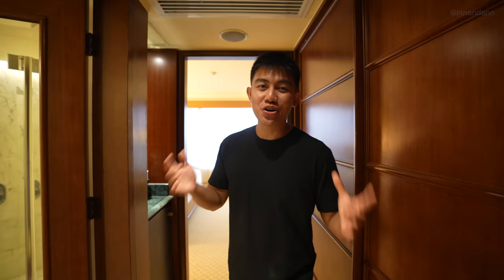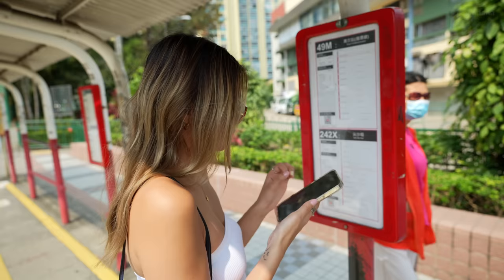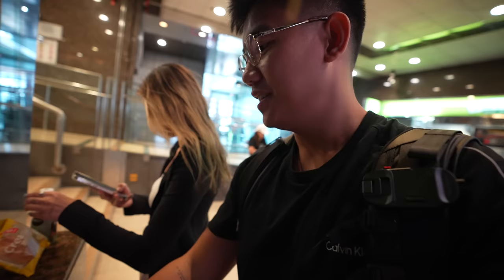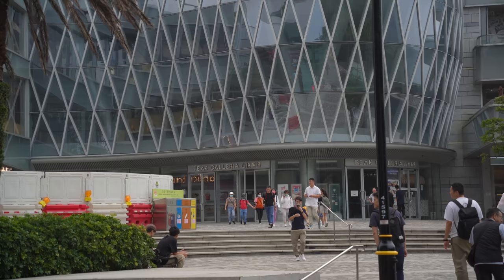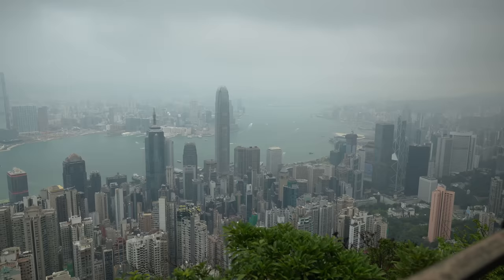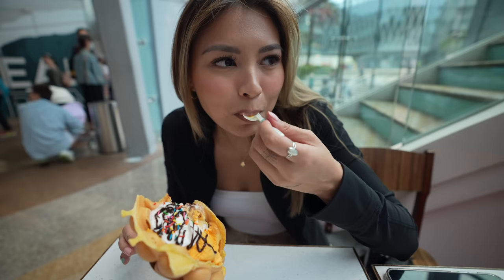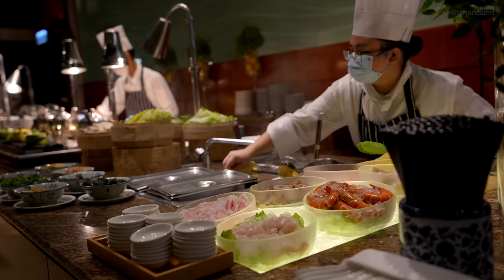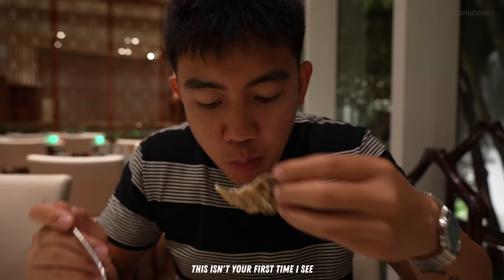EXPLORING HONG KONG! 🇭🇰 This city is incredible!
Our first day in Hong Kong was off to an incredible start, thanks to the breathtaking views of Victoria Peak! It's no wonder this is one of the most beloved attractions in the city! 😍

📷 TECH +GEAR WE USE (commissionable links):
・Main Vlogging Camera
・Main Vlogging Lens
・Photography Camera
・All in One Zoom Lens
・Main Vlogging Mic
・Dji Action 4
・Dji Mini 3 Pro Drone
・Dji RS3 Mini Gimbal
・Dji Wireless Go II
・Jan's Backpack
・Ann's Laptop

👩🏼‍🤝‍👨🏽 ABOUT US:
We're Jan and Ann, a couple from Canada with a passion for adventure. We left our jobs behind to move back to the Philippines, explore the world and bring it closer together. Our journey has taken us to many incredible places, and we're excited to share our experiences with you! Follow along as we discover new cultures, try delicious food, and embrace the thrill of adventure. We hope to inspire you to take that first step towards living your dream life. Welcome to our world!